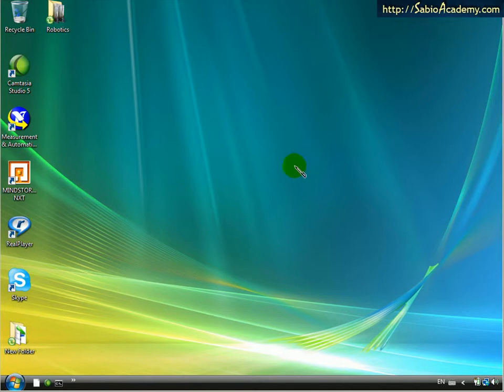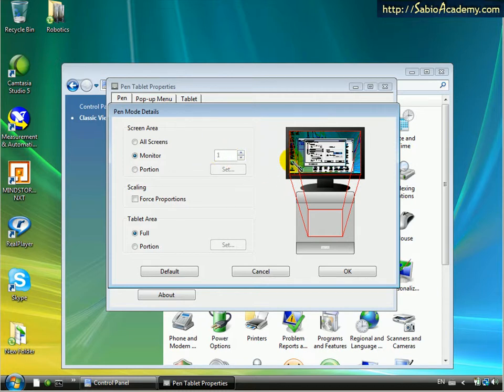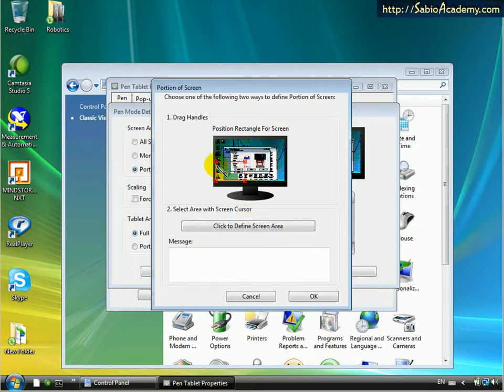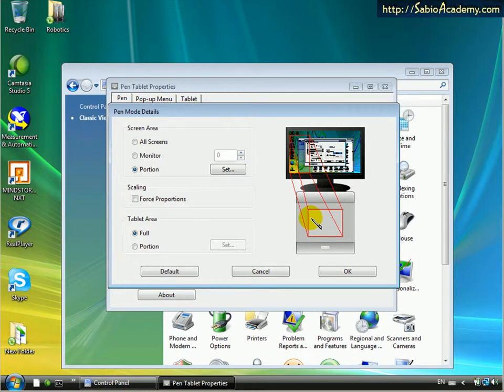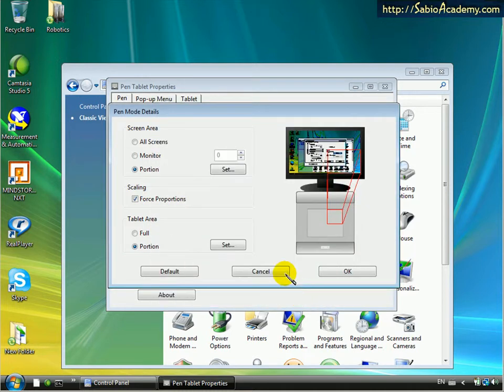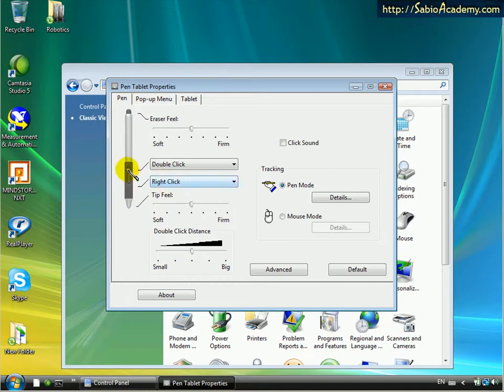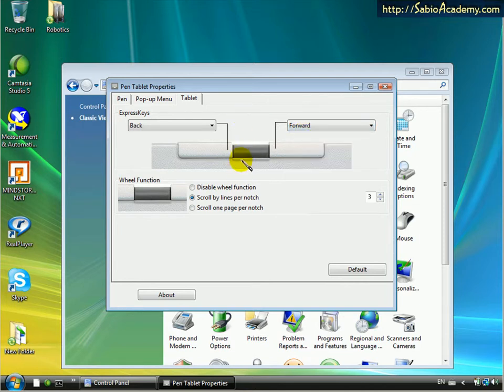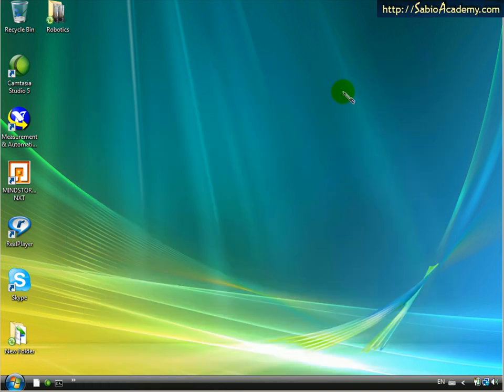Tablet 02 Configuration